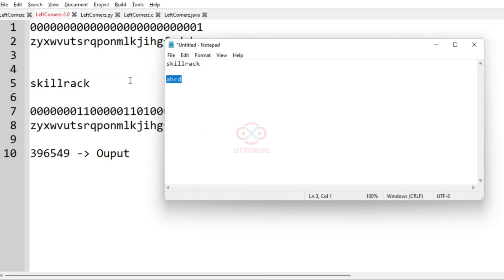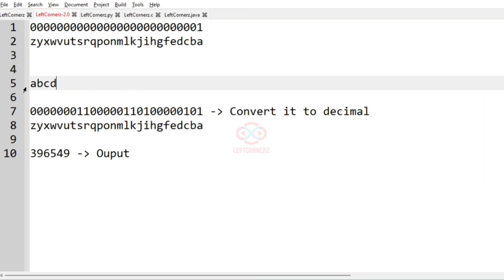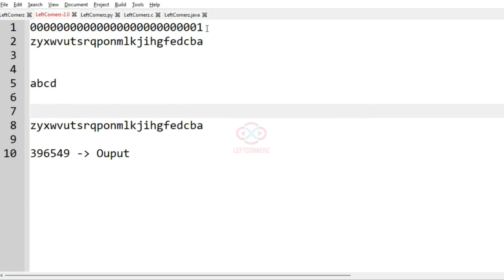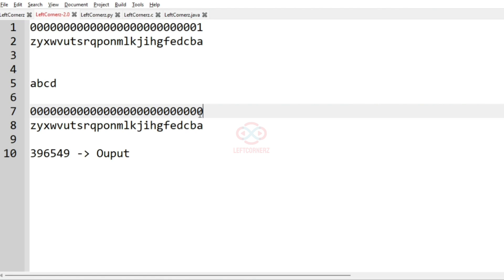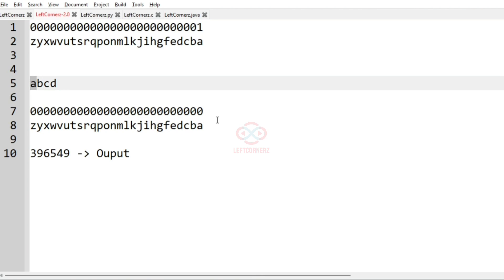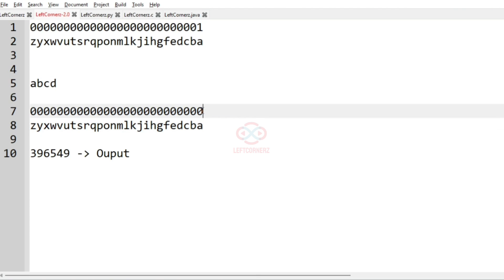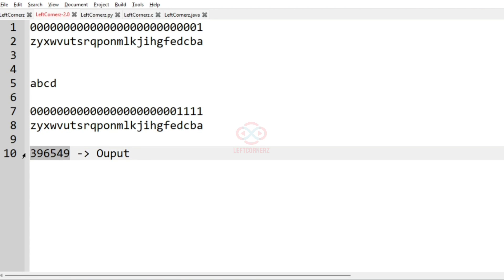alphabets - bit masking (03-08-2021) | skillrack daily challenge